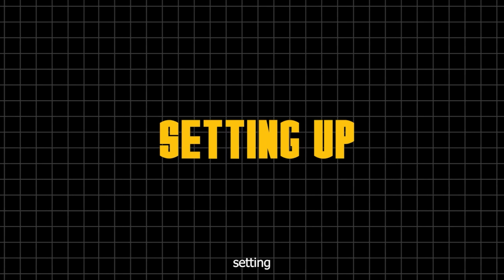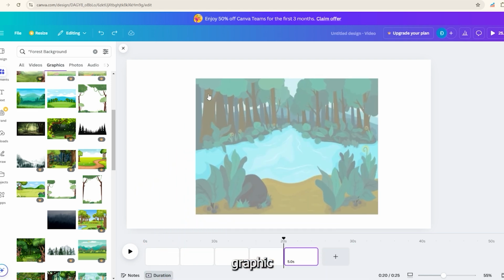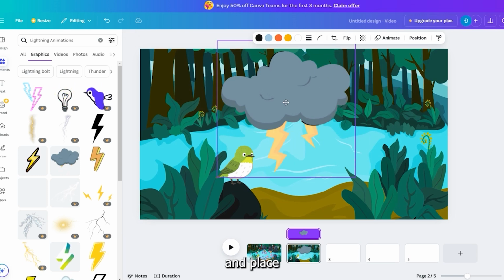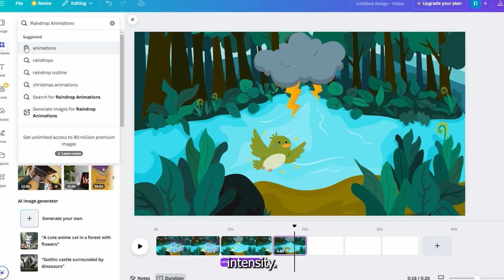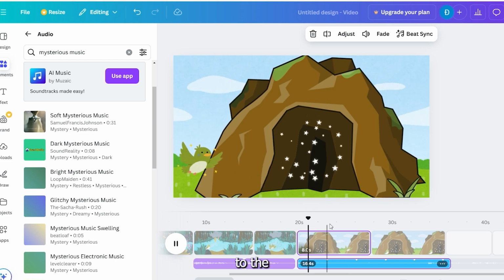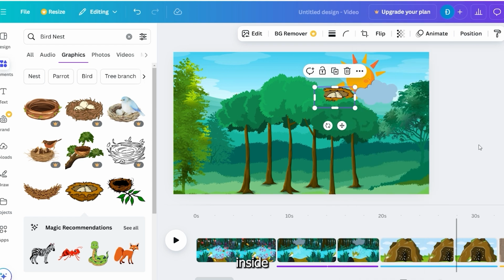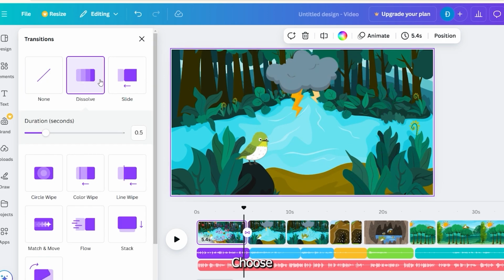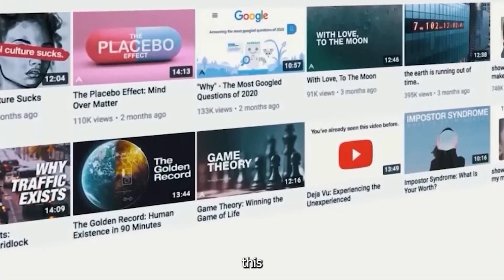Make $500/Day By Using Canva To Create Animated Videos For FREE | Step-by-Step Guide